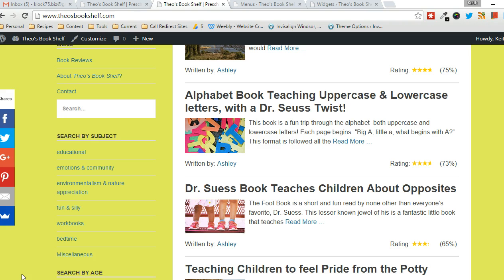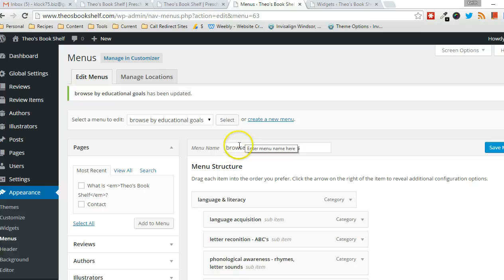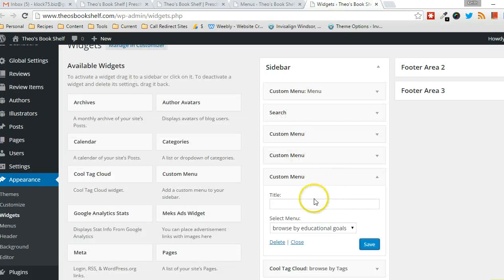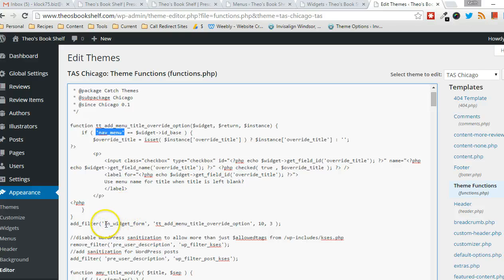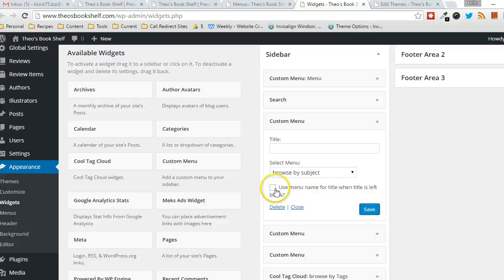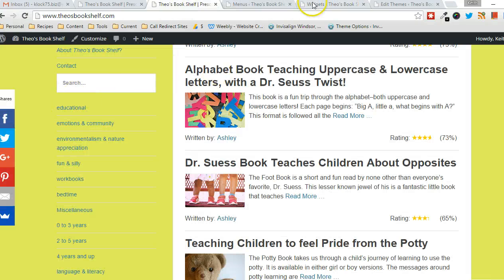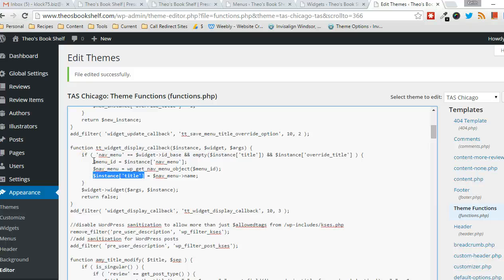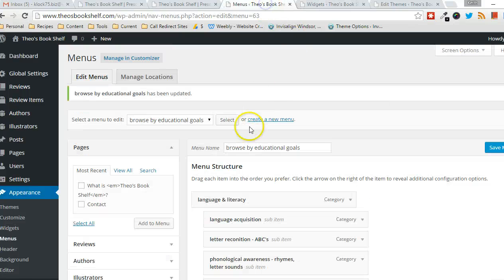Custom Menu Widget Title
In this video, I walk through upgrading the Custom Menu widget for WordPress to offer the ability to use the Menu Name as the Title for the menu, without the redundancy of having to retype it